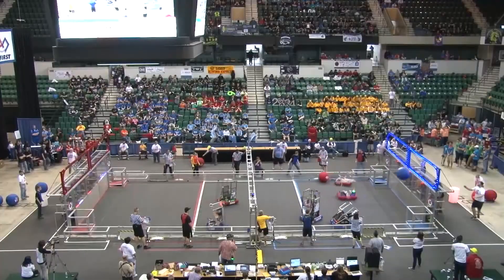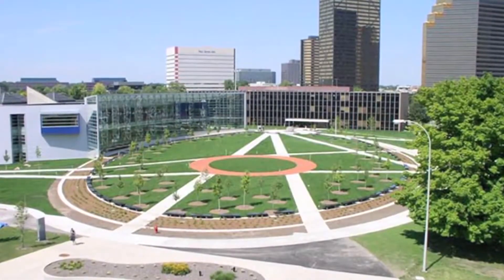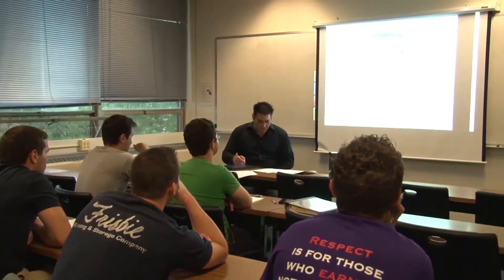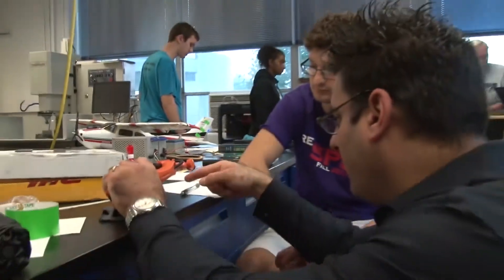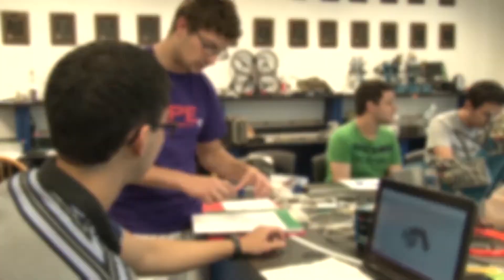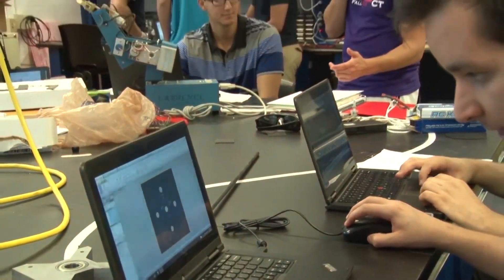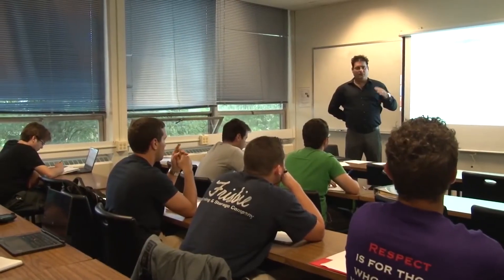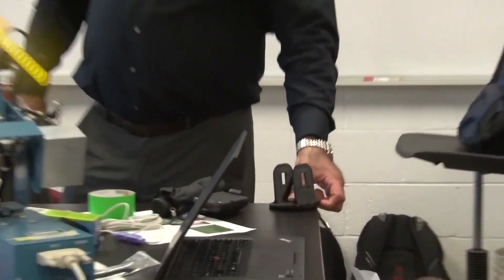Lawrence Tech Robotics | STATE CHAMPS! RoboZone